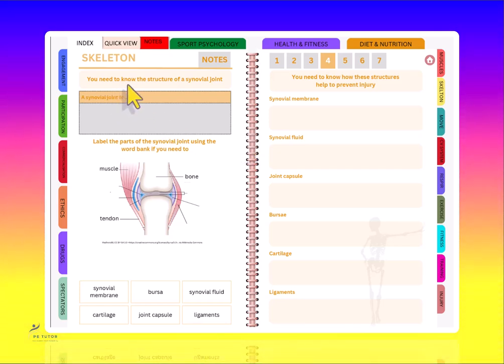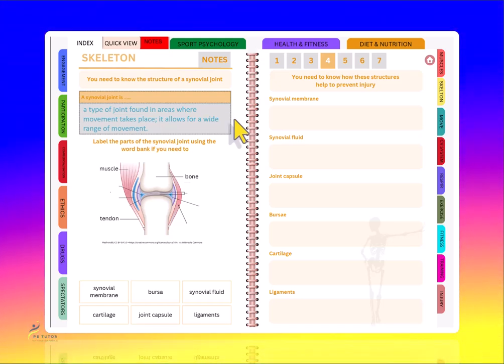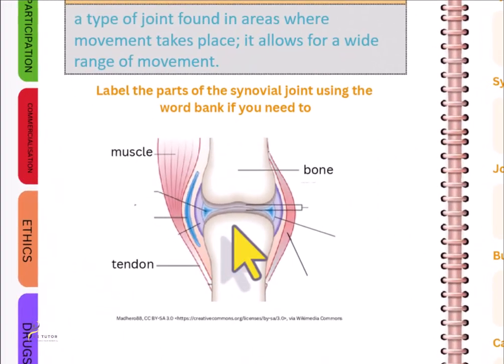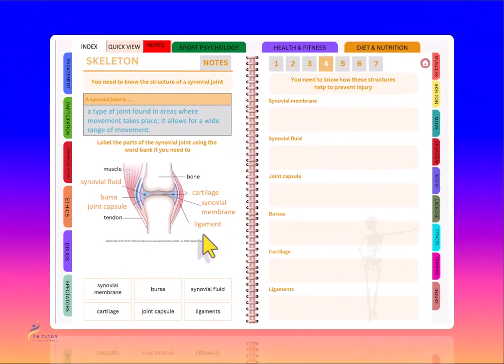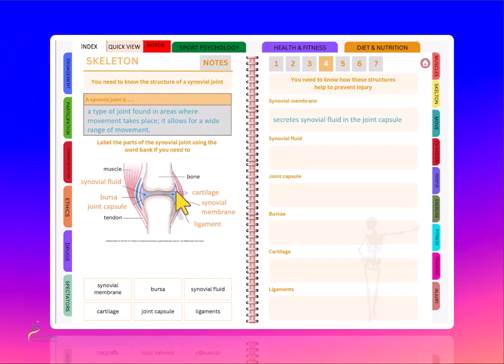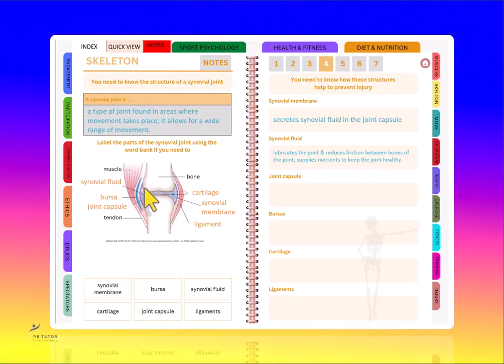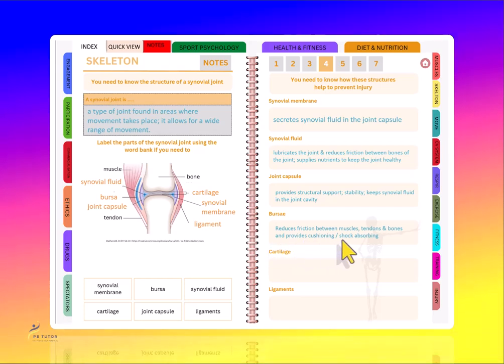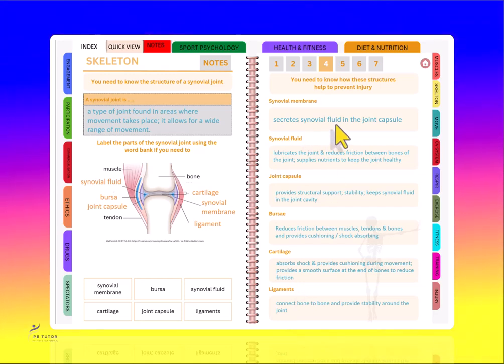AQA GCSE PE Revision Course: Synovial Joints